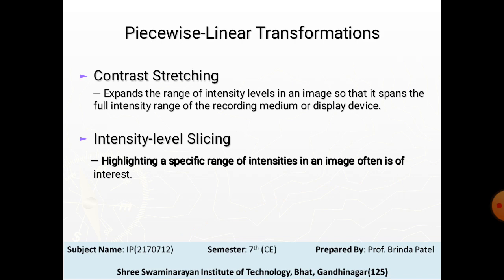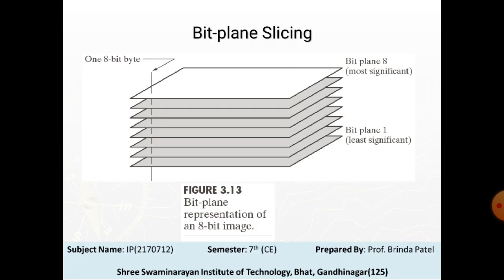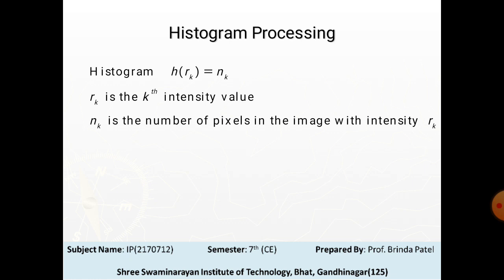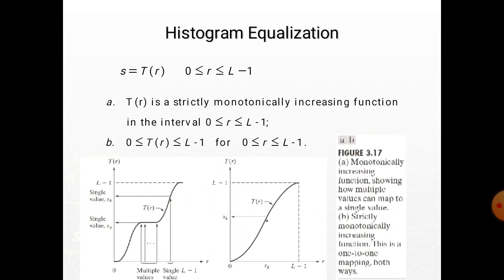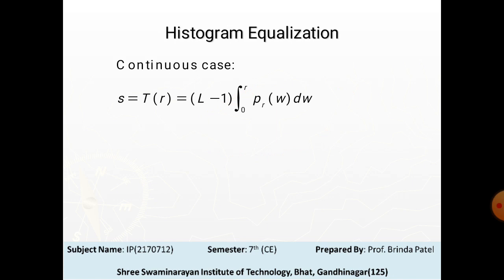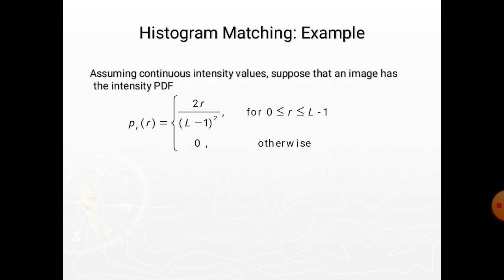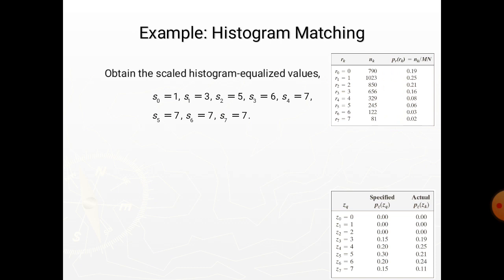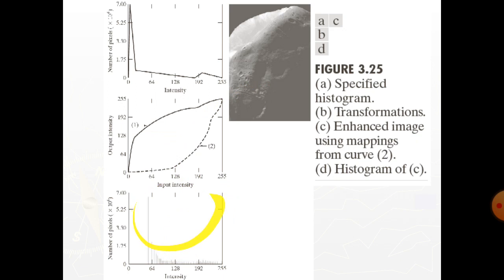8 IP UNIT 2 L2 Prof.Brinda Patel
Transformation functions